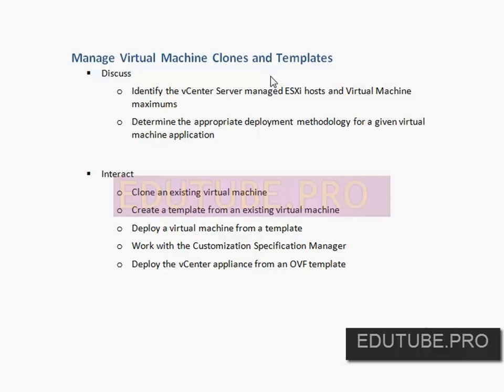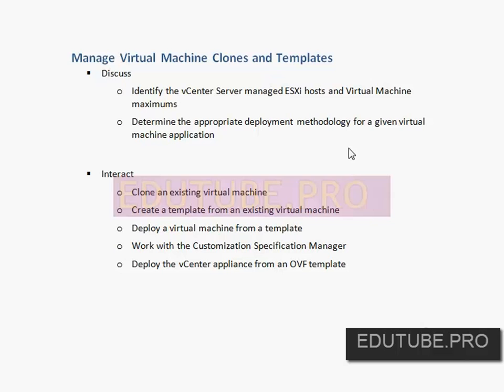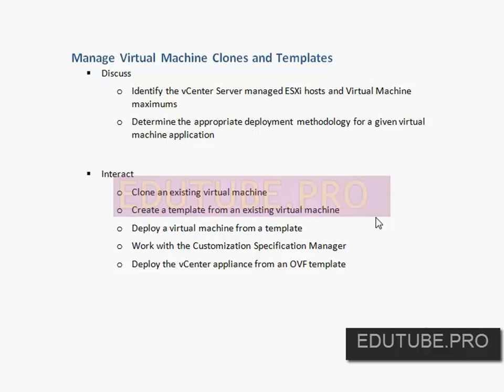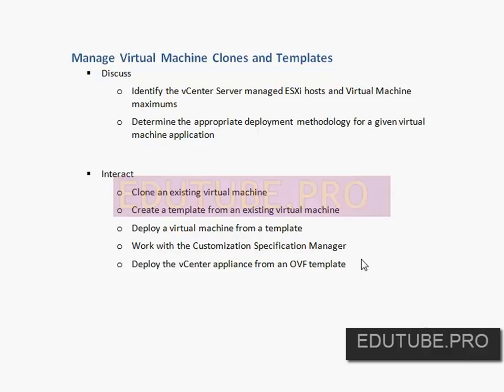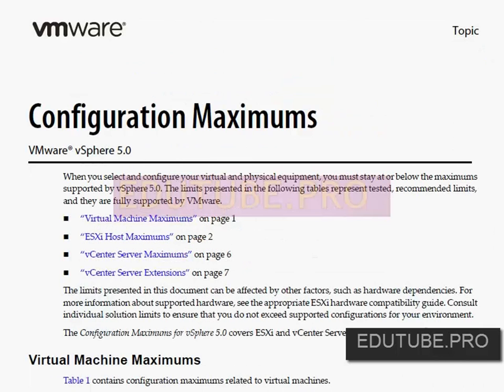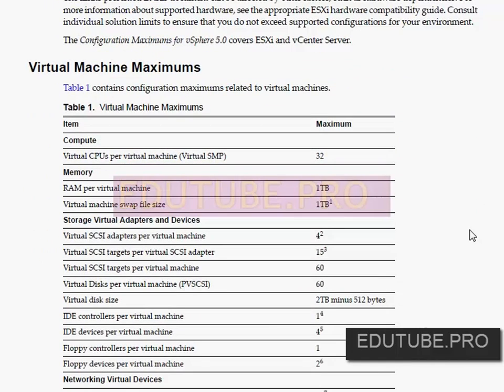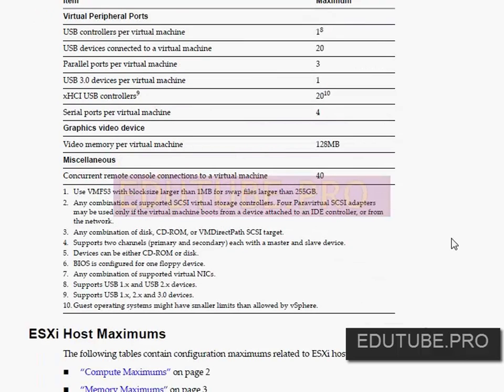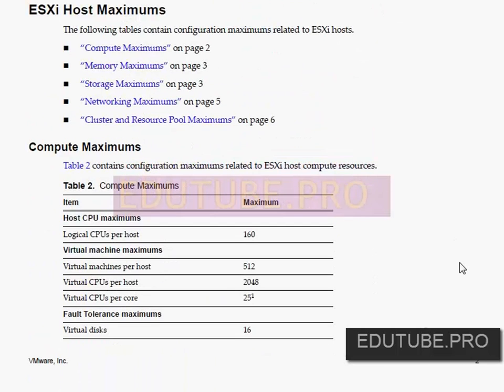11 01 01 Vmware Virtualization Vcp Vsphere 5